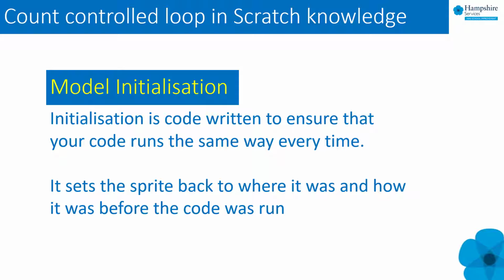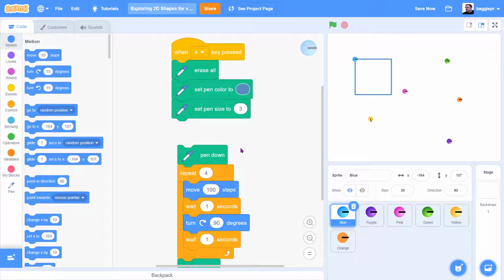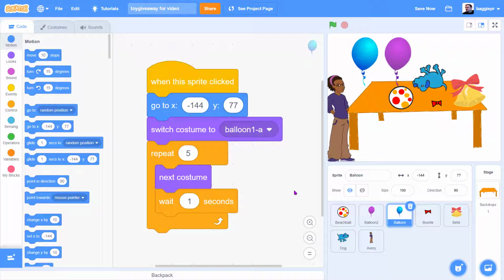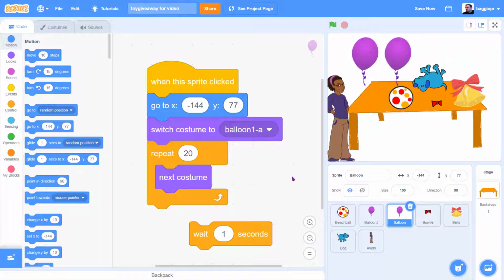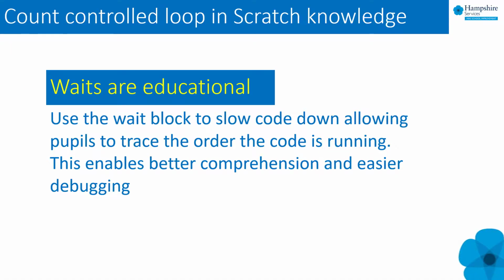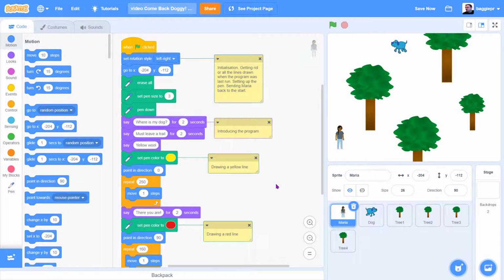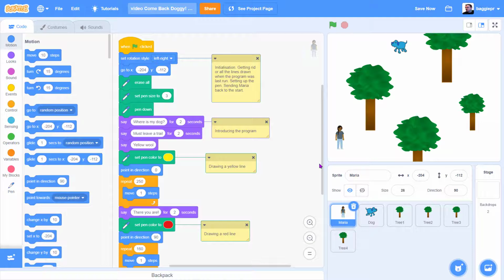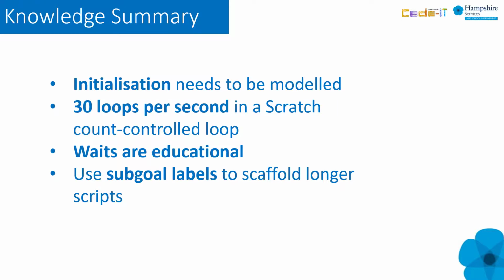Count-controlled loops in Scratch video for primary / elementary teachers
Watch count controlled loops knowledge video first